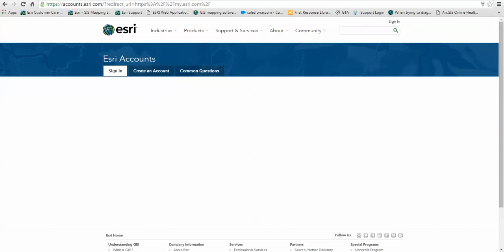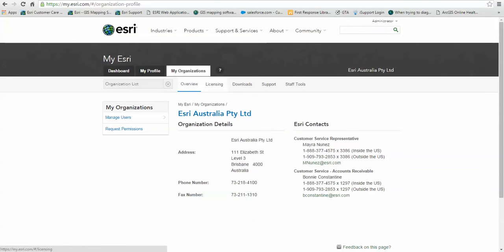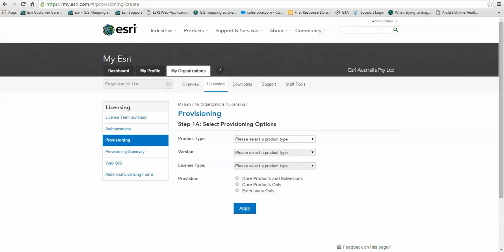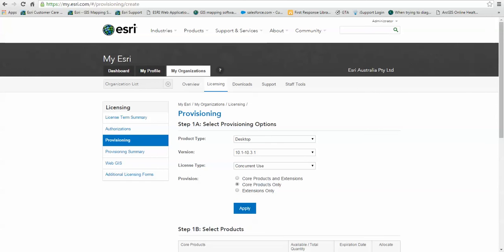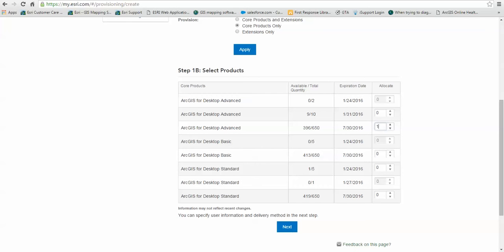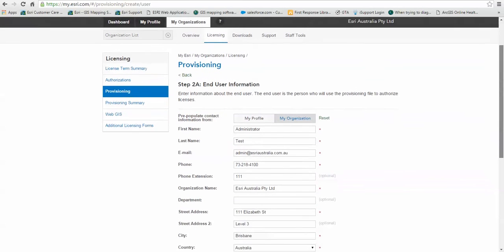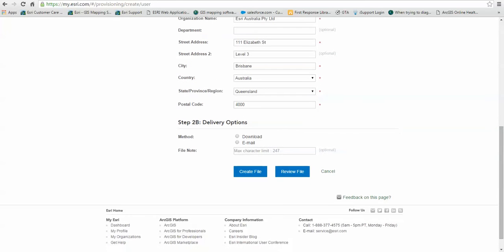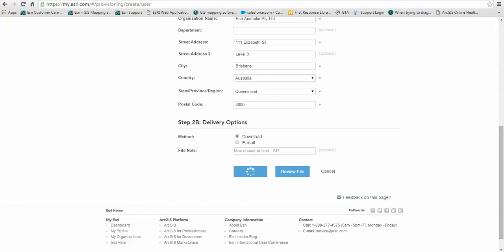How to create a provisioning file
Learn how to create a provisioning file of your available licences using the wizard within My Esri. You can then use this file to authorise the licences on your machine.